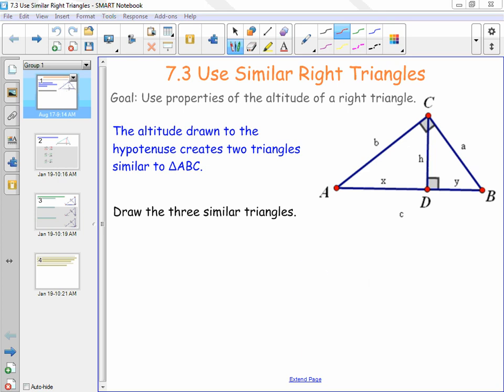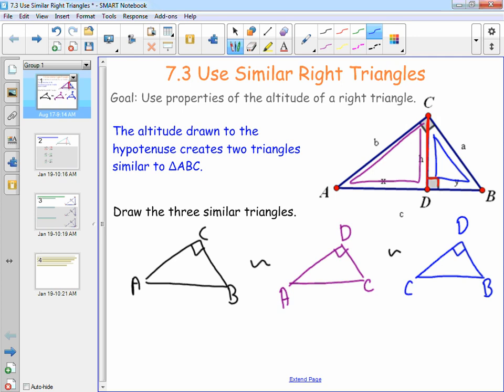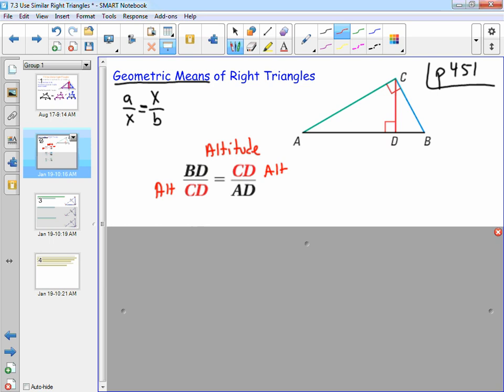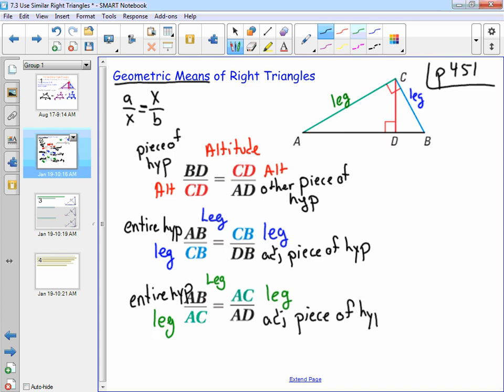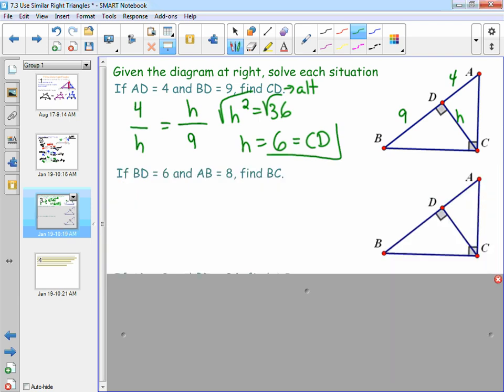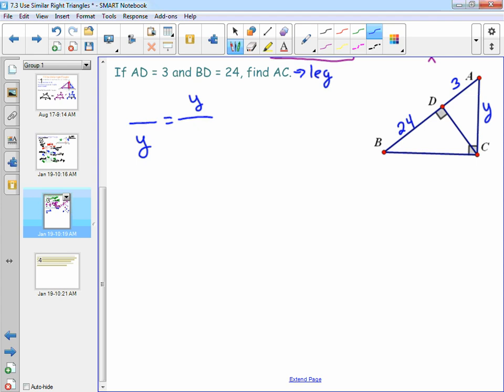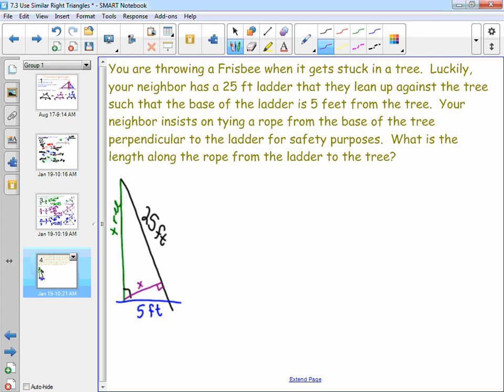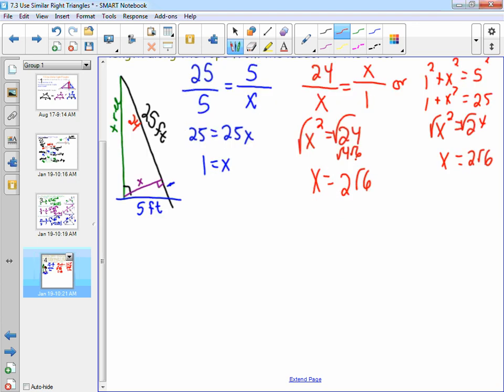Mr. A Geometry 7.3